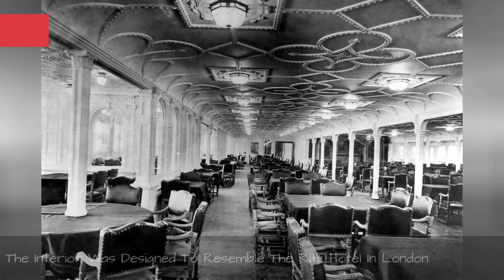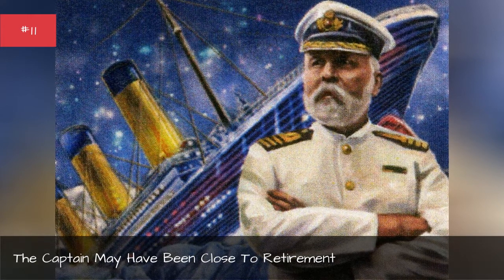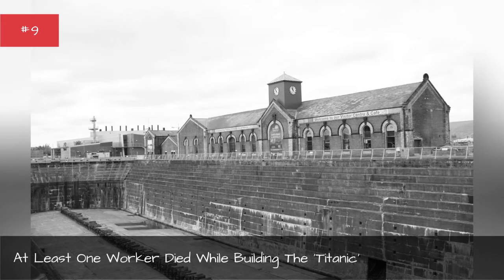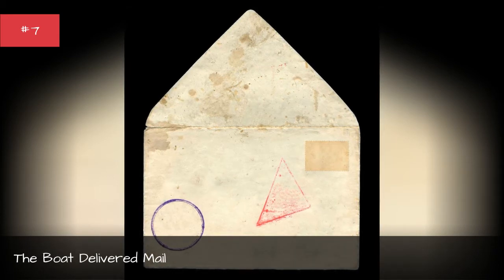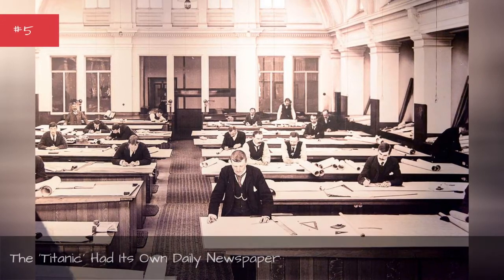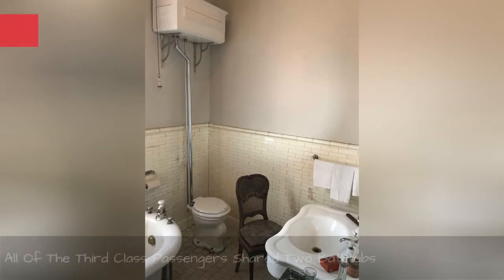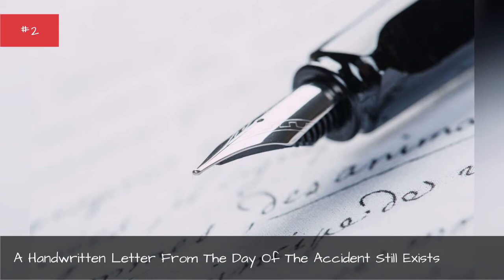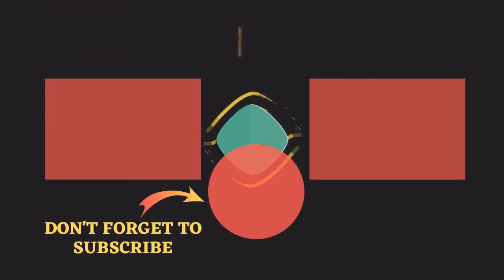23 Facts You May Not Know About The 'Titanic' ✅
In the early morning ofApril 15, 1912, the Titanic sank into the North Atlantic Ocean. Just four days into the ship's journey, this massive ocean liner collided with an iceberg, which lead to the loss of most patrons and crew members on board a few hours later. Poor lifeboat management, combined with the lack of a nearby ship, led to one of the biggest disasters of all time, and the wreckage of the ship still exists on the bottom of the ocean floor today.
Most people's knowledge of the Titanic comes from the Leonardo DiCaprio/Kate Winslet film, butthe film generated many myths about the Titanic because the movie missed plenty of information andgot other things wrong. For instance, did you know the Titanic was the first ship to feature a heated swimming pool onboard?
This list includes some lesser-known fun facts about the Titanic. For instance, newspapers originally reported that there were no casualties.The list goes on and on, so check out our fun facts about the Titanic below.
Photo: Everett Historical/Shutterstock
0:00 - Intro
0:00:08 - The Interior Was Designed To Resemble The Ritz Hotel In London
0:00:37 - The Captain May Have Been Close To Retirement
0:01:09 - The 'Titanic' Featured A Heated Saltwater Swimming Pool On Deck
0:01:33 - At Least One Worker Died While Building The 'Titanic'
0:02:21 - Only Around 340 Bodies Were Located
0:02:48 - The Boat Delivered Mail
0:03:17 - There Was A Closer Rescue Ship
0:03:58 - The 'Titanic' Had Its Own Daily Newspaper
0:04:23 - Three Dogs Made It Onto The Lifeboats
0:04:58 - All Of The Third-Class Passengers Shared Two Bathtubs
0:05:38 - A Handwritten Letter From The Day Of The Accident Still Exists
0:06:22 - On The Morning Of The Accident, A Lifeboat Drill Was Canceled